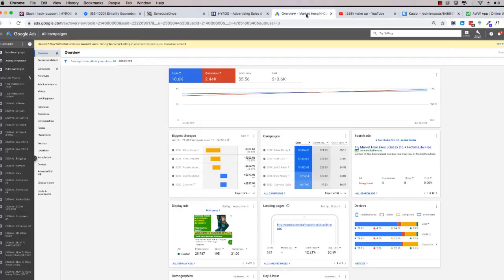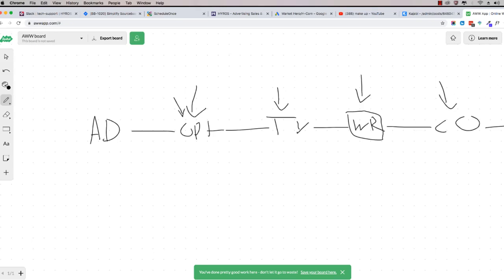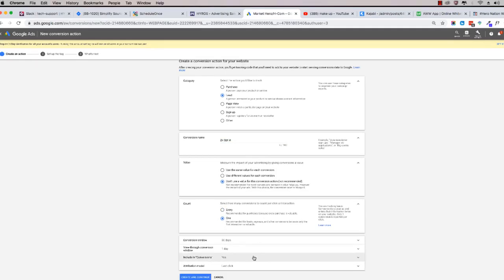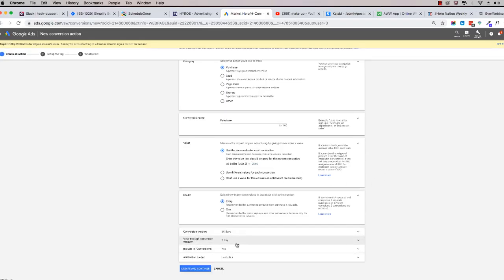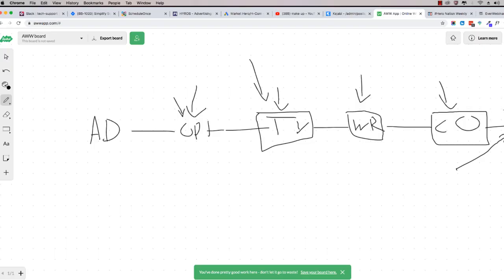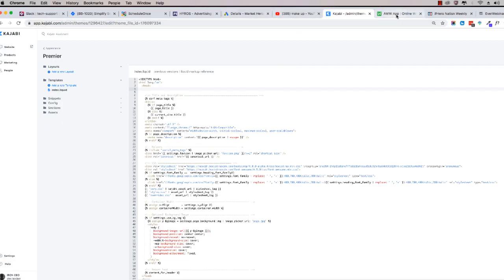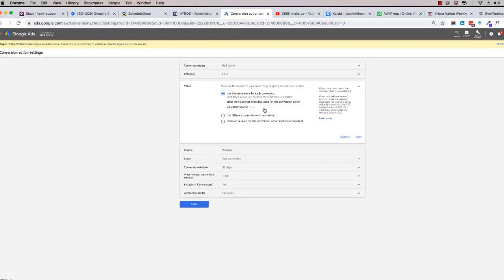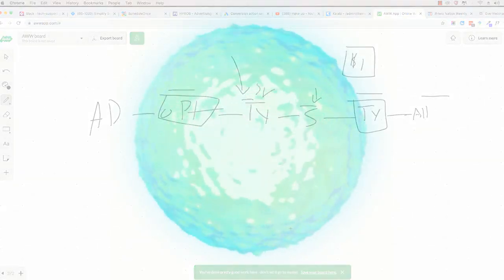Iron Ads: 05 Setting Up Adwords Conversion Site Tracking